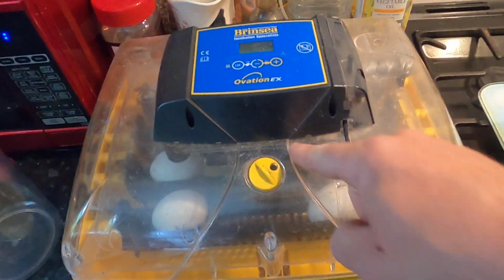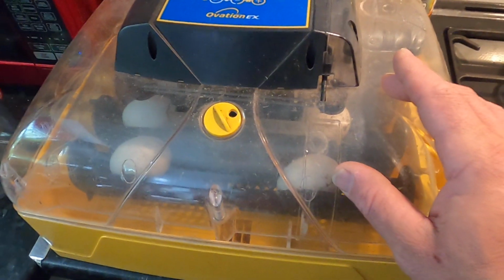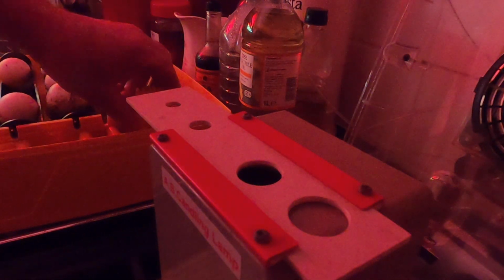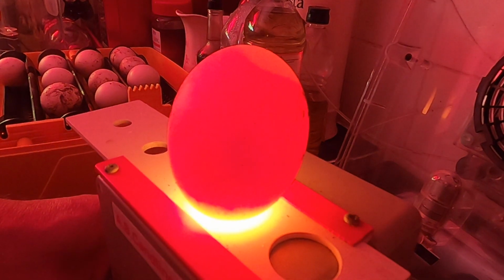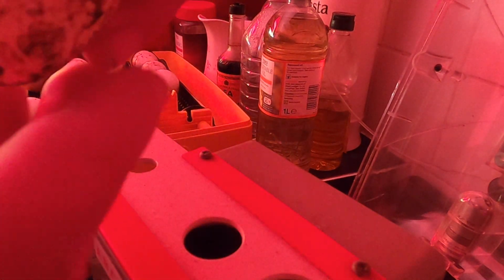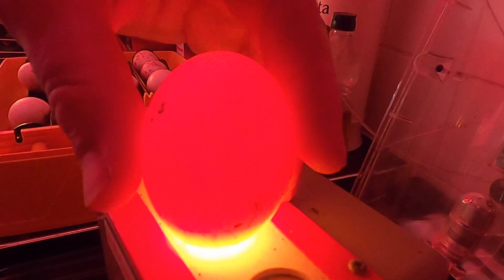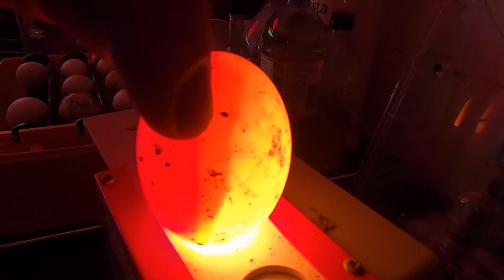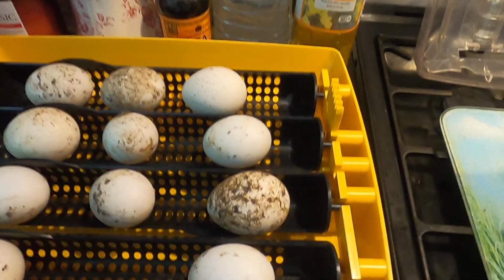Hatching Duck Eggs - Hatchalong with us - Part 2 First candle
We are going to try and hatch some duck eggs, and see if we can't continue the duck blood line that we had on the farm. Unfortunately all of our ducks were killed, so we are trying to see if we can get some replacements.

In this hatchalong series, we'll show you everything that we do, on the day that we do it. No waiting, no messing, no missing anything in-between.

In this video, we are 7 days on from setting the eggs into the incubator. We are candling the eggs to see if they are fertile, and if there is a chance that they will hatch.

Our website has all our old videos, and is a great archive for scrolling back through them all.

If you wish to help us out, our Amazon wish list can be seen